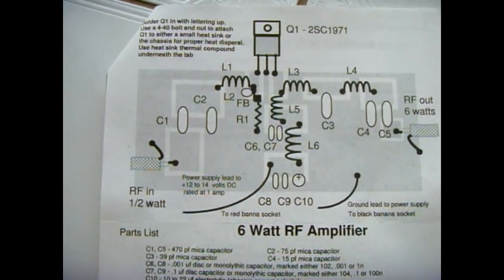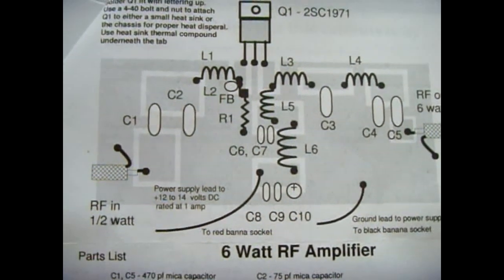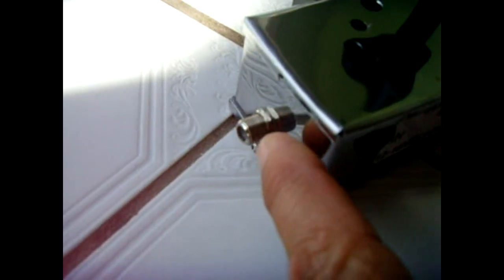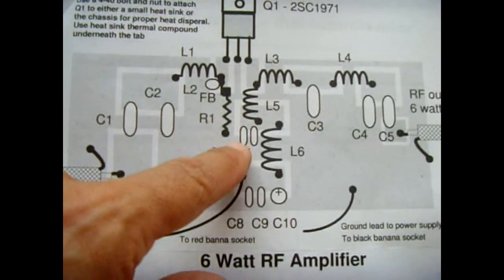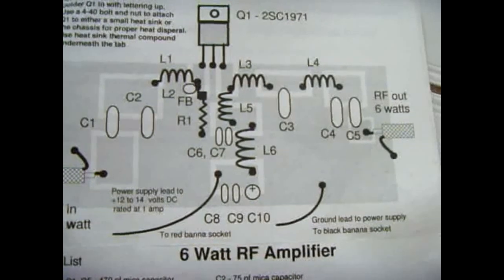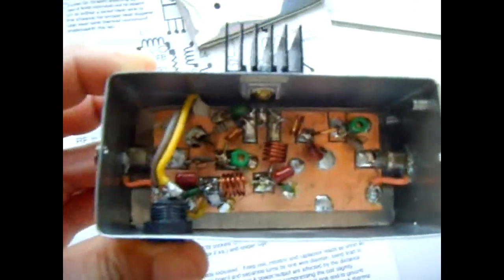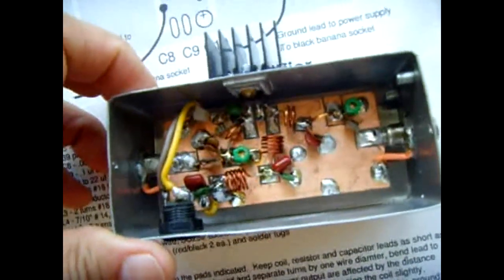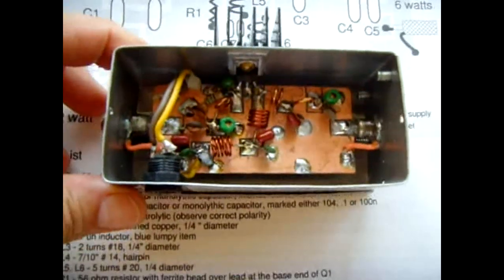6W RF Amplifier Using 2SC1971 (85-110mhz)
I found this circuit online. It uses a 2sc1971 RF transistor. It works VERY well!